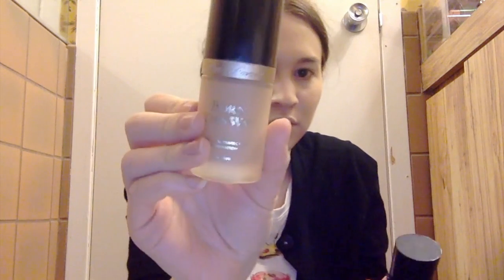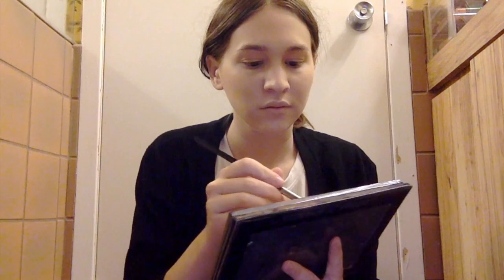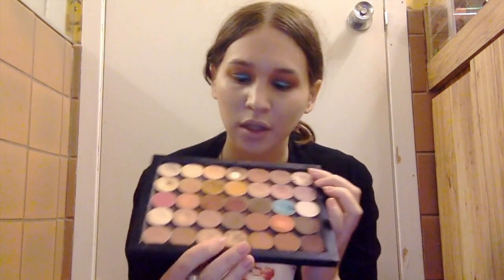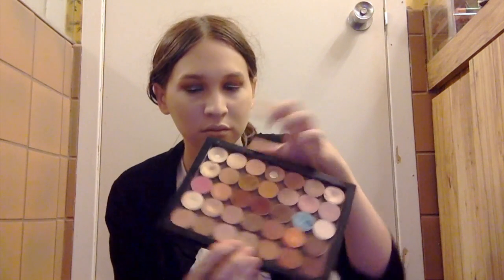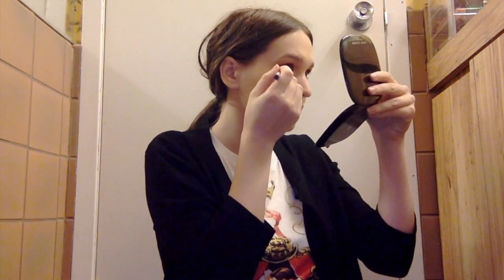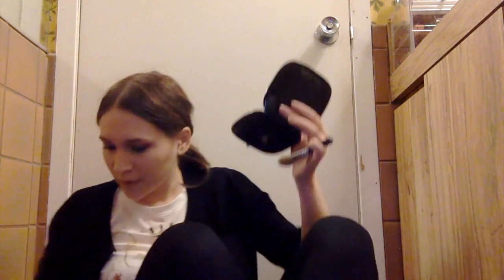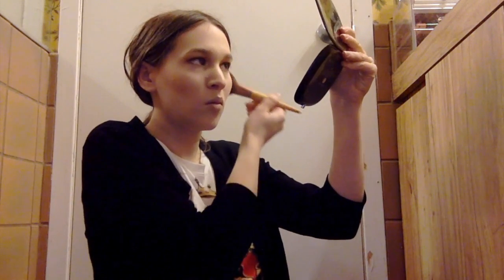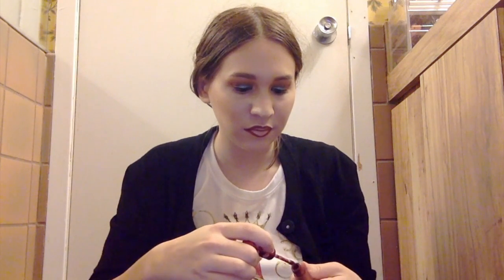GRWM!! (Using Makeup Geek and Lime Crime)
Yay another Get Ready With Me finally!! lol I wanna film more Get Ready With Me's for my channel so hope u guys enjoy!!